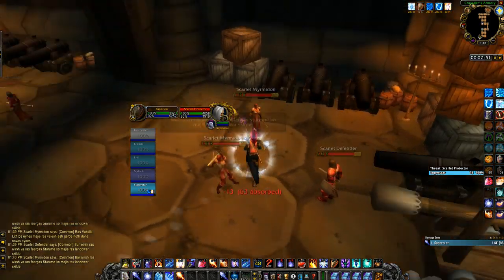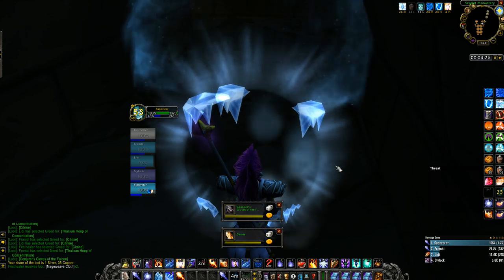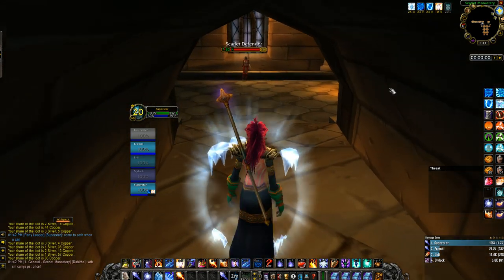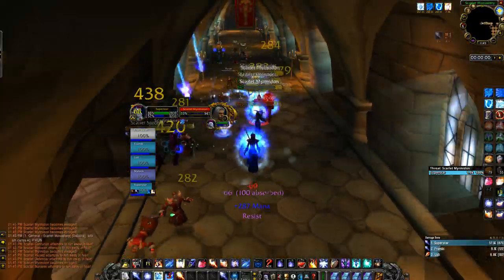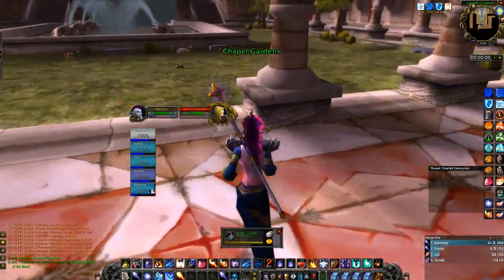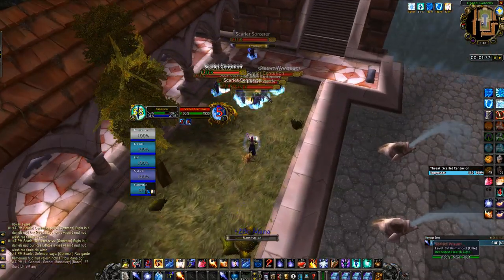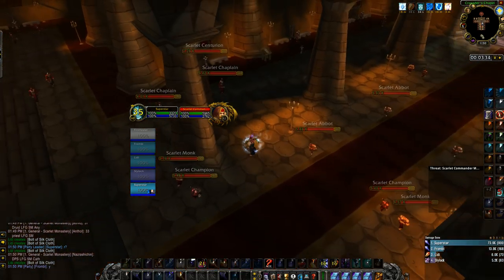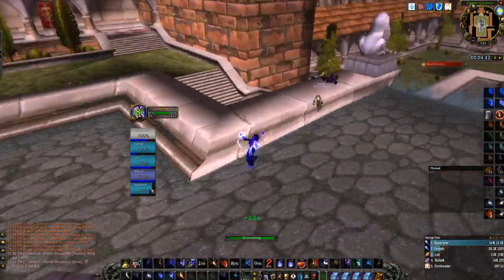21-44 Classic WoW Power Leveling: SM Armory/Cathedral (Horde/Ally) - 80-100g/hr ~15min Total! #5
These videos are designed to show how to power level in classic wow, specifically through dungeons only. I have managed to level 4x 60's total as well as 1x level 44 and a 49 through this method of being carried. Hopefully these videos will give you some insight in regards to the efficiency of mage pulls.

80-100g/H. The gold in these runs, or any of the runs in the videos I have posted, comes from selling them. For example, in armory/cathedral, both dungeons can be completed in 15 min. If you charge 5g/head x 4 = 20g/reset. 4 resets can be completed per hour easily, giving you 80g/hour excluding drop reserves. If you want to hit a conservative peak of 100g/h you can DE the cathedral blues at 2g50s/shard giving you an additional 5g/run boosting you to 100g/h. Any other additional gold on top of that will come from greeding greens, cloth sales etc. Please note that as the runner if you loot bodies it will slow down your runs as that time would be better spent drinking and moving on to the next pull. Enjoy!

If you have any questions and want to reach me in game please feel free to message any of my characters on Skeram Horde. Superstar, Dropout, Enigma, Loucylou, Naughtyboy, Memi, Laventus

Timestamps:
1:30 SM Armory Run Start
4:46 SM Armory Final Pull Killed
5:34 SM Armory Completed (~4 min total excluding looting)
7:57 SM Cathedral Run Start
14:20 Chapel Pull Start
15:17 SM Cathedral Completed